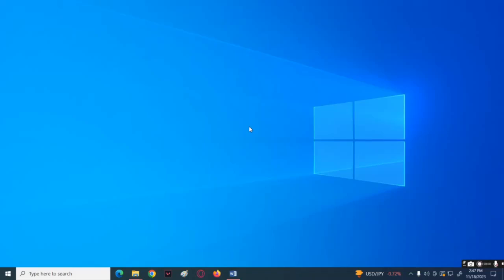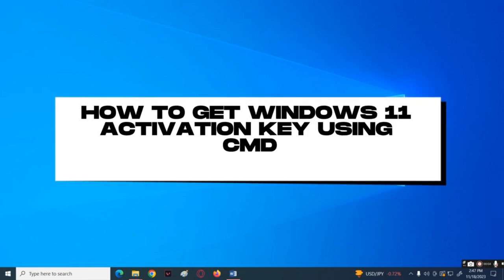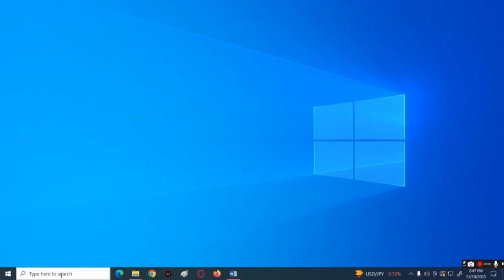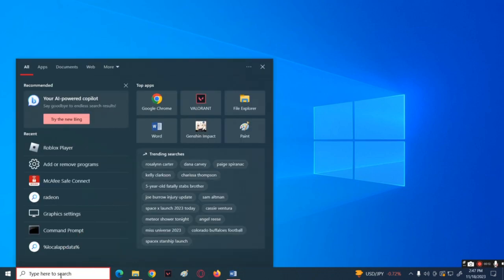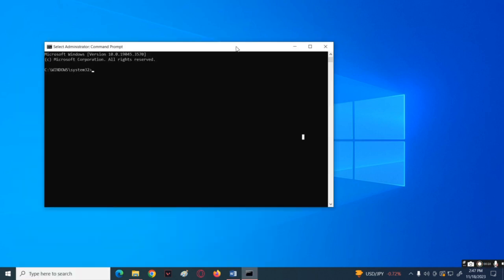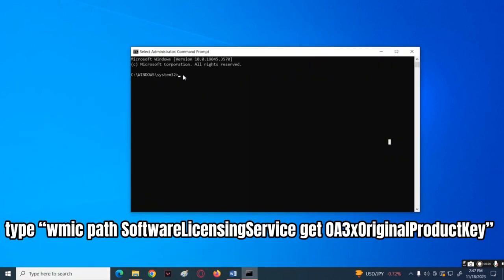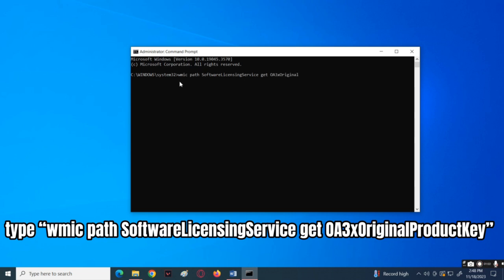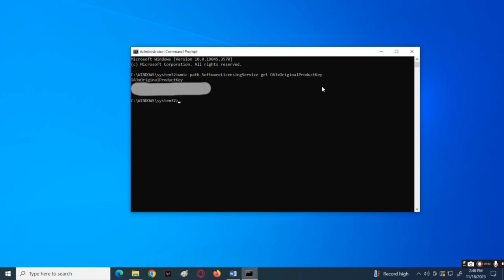How To Get Windows 11 Activation Key From CMD